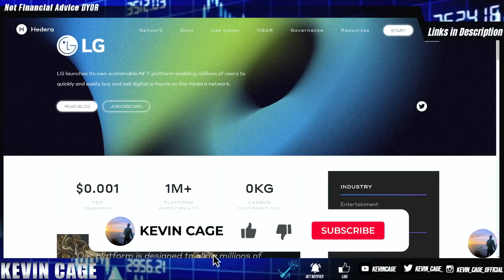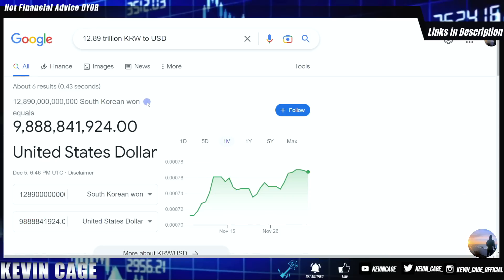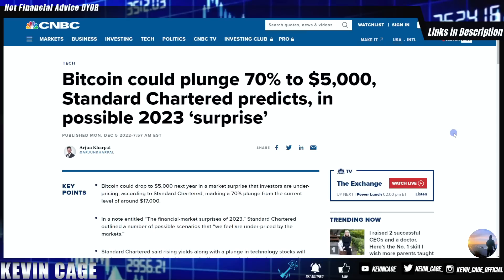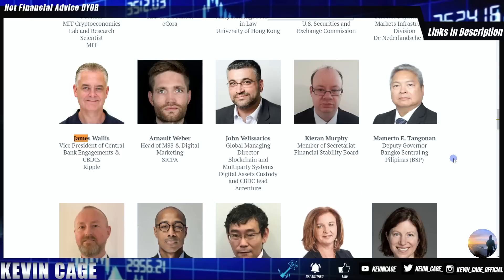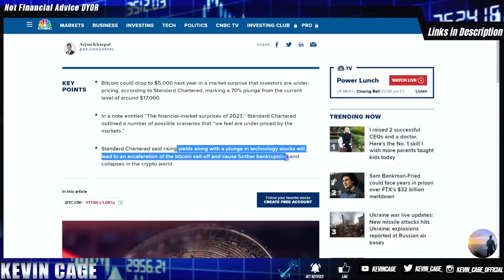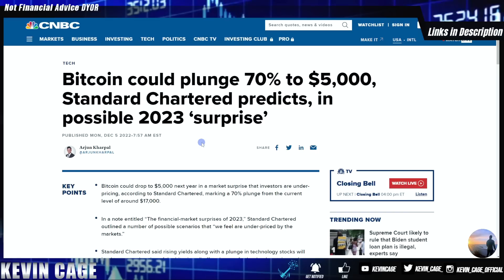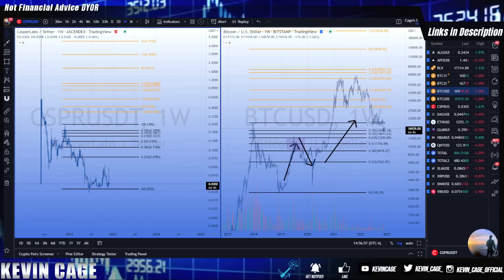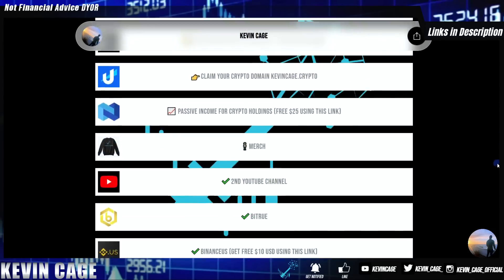Ripple $15 Billion Valuation without XRP 🌊 Bear Markets Level Playing Field💥HBAR CSPR 💲WATCH ALL✔️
🚨Beware of Kevin Cage Impersonators in the YouTube Comments & on Other Platforms. My ONLY SOCIALS are Linked here at the top on LinkTree:
I Will Never DM or Spam You.

Discord is LIVE (Staking, Airdrops, Trades, LT Holds, and more)

EXCHANGES/PLATFORMS

Crypto IRAs or 401ks - FREE
💰$100 in FREE BITCOIN for Joining!
I’ve had a Roth IRA here since 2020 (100% Tax Free)

MUST HAVE for Emergency Backup

Want to Buy CSPR? No KYC, Up to 10 BTC Withdrawal
Gems List Here BEFORE Kucoin
CSPR is 3X more liquid here vs Bitrue (less fees & tighter spread)

SECURITY

Save $5 w/ Code “KEVINCAGE” on YubiKey 5 Series Key

3 Months FREE w/ Code “KEVINCAGE”
I’ved used NordVPN for years. Fastest & Cheapest VPN on the Market
TAXES

✍️ Taxes  Tracking for Crypto - My New CPA Prefers This
INVESTING